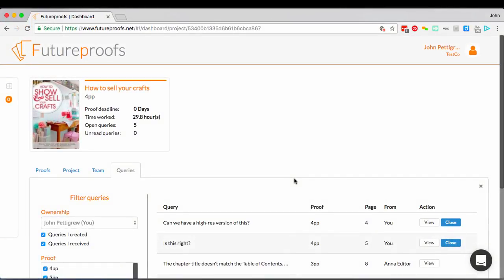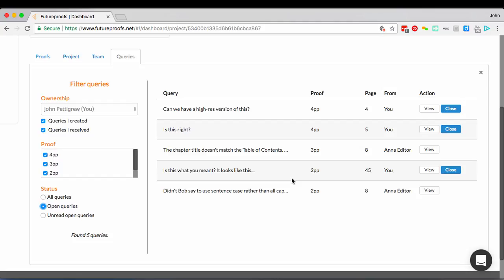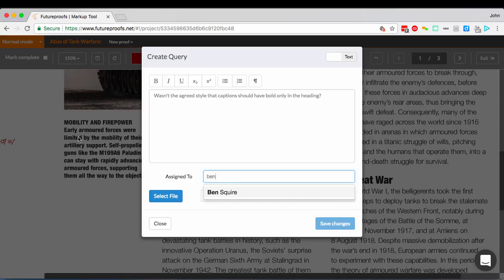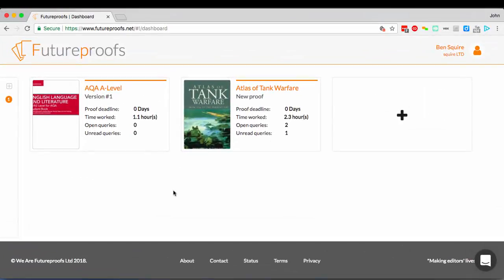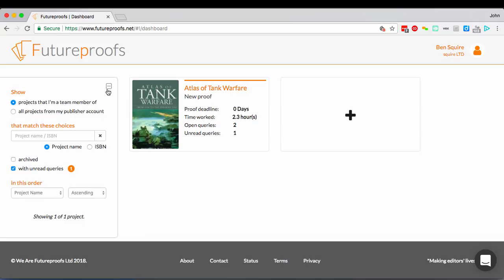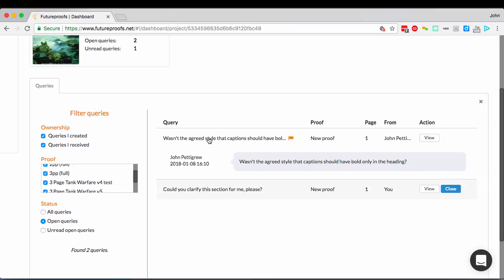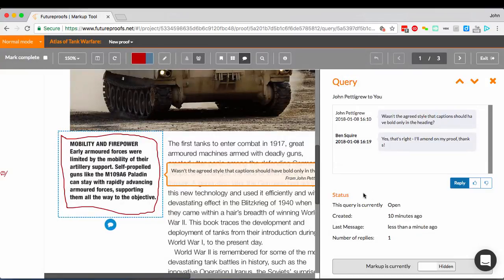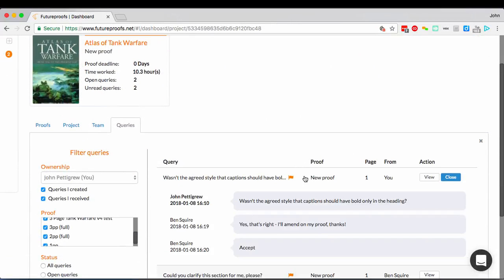Create and manage queries in Futureproofs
Futureproofs helps publishers deliver their books to market faster, cleaner and with happier authors. This is how you can collaborate with your team to resolve queries quickly and traceably.